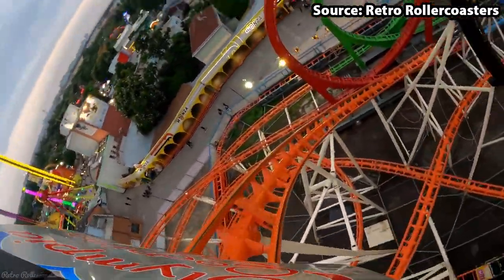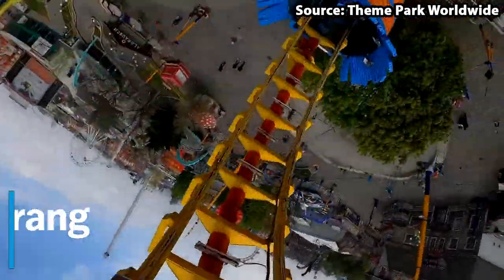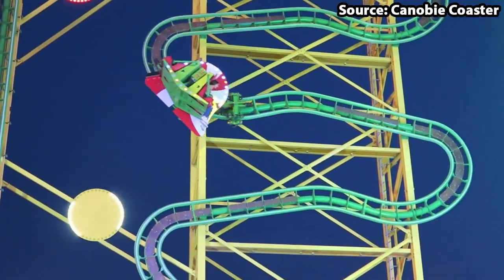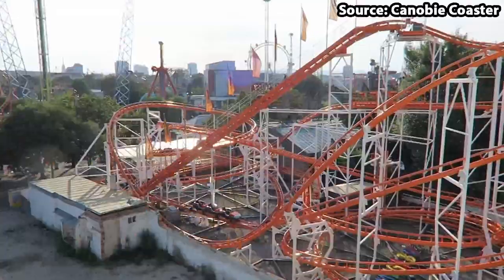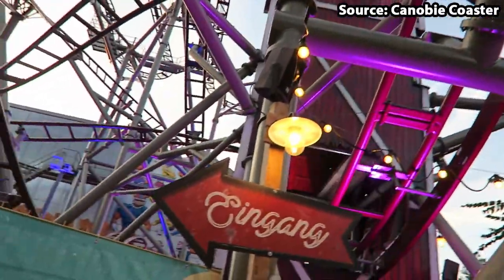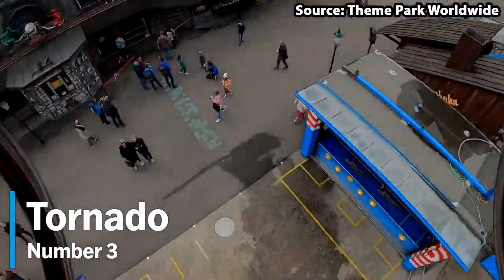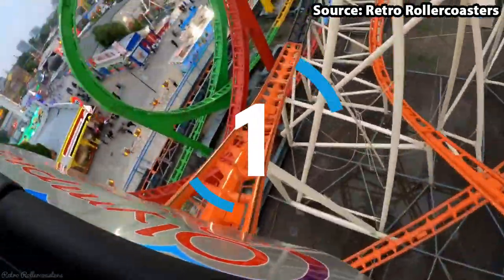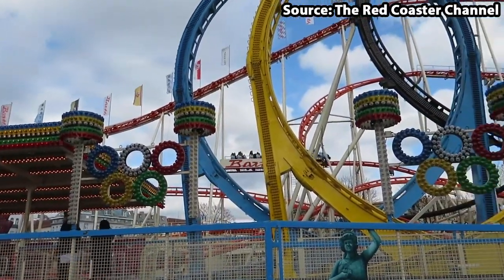Top 10 rides at Wiener Prater - Vienna, Austria | 2022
Join us today as we count down the top 10 rides at Wienner Prater including such attractions as Olympia Looping and Black Mamba. In addition to this we show on ride povs and soundracks throughout :)
TIME STAMPS
Intro 0:00
Maskerade 0:19
Boomerang 1:10
Roller Ball 2:03
Prater Turm 2:51
Megablitz 3:47
Gesengte Sau 4:43
The King 5:35
Tornado 6:29
Black Mamba 7:21
Olympia Looping 8:15